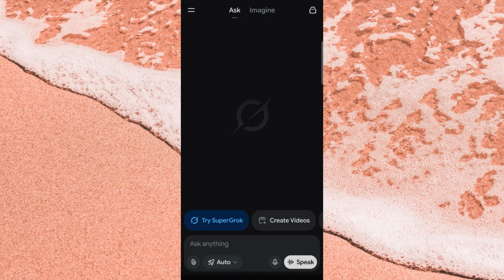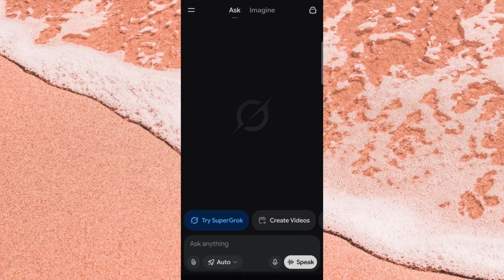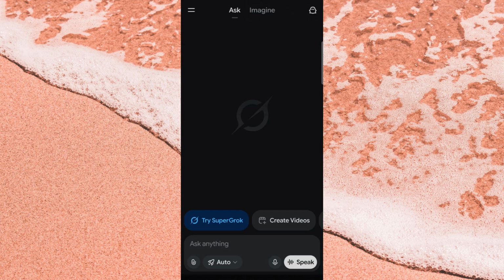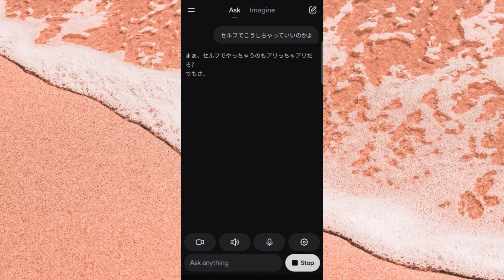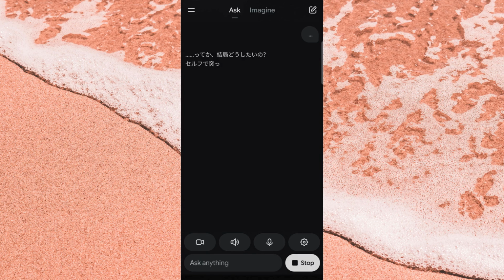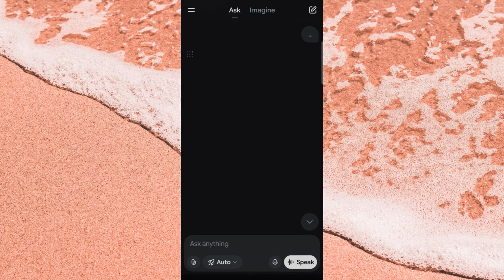How to Use Voice Chat in Grok AI (full guide 2026)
Today in this video we are going to learn how to use voice chat in Grok AI, Grok AI voice mode tutorial, enable voice chat in Grok AI, Grok AI voice feature guide, how to activate Grok AI voice mode, Grok AI microphone permission fix, Grok AI voice settings tutorial, talk to Grok AI with voice, Grok AI hands free mode, Grok AI mobile voice chat, Grok AI voice not working fix, Grok AI tips and tricks 2026, Grok AI step by step guide, Grok AI beginner tutorial, Grok AI advanced features